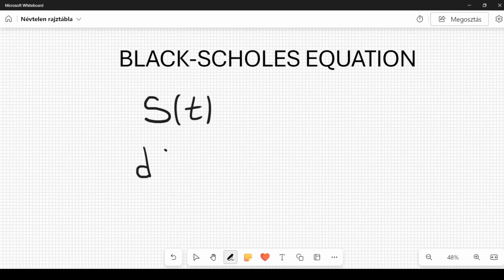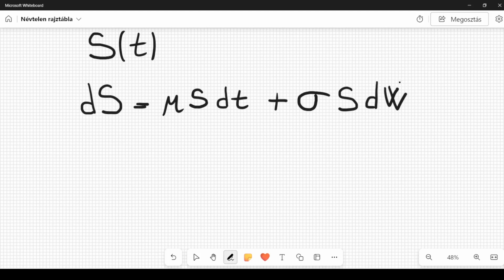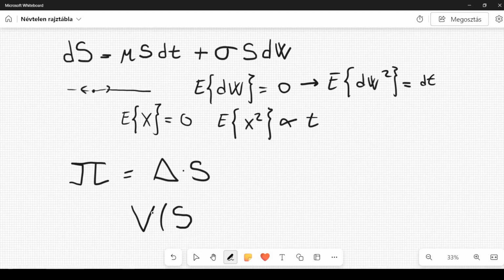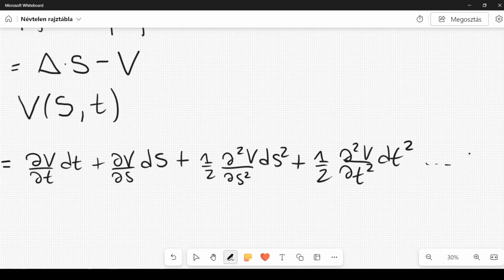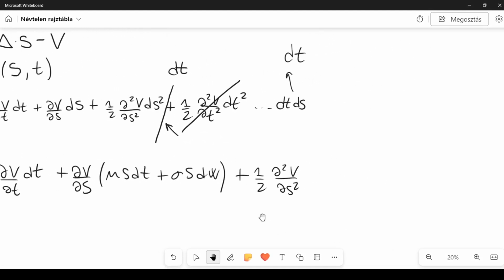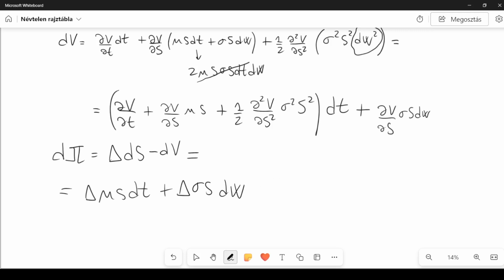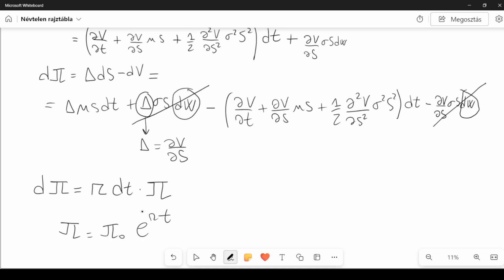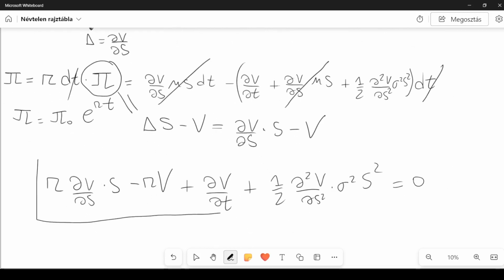Black Scholes equation: mathematical derivation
The Black-Scholes partial differential equation is derived by constructing a riskless portfolio consisting of a stock and an option, applying Itô’s Lemma to find the differential of the option value, eliminating risk by choosing the appropriate hedge ratio, and then equating the riskless portfolio return to the risk-free rate.